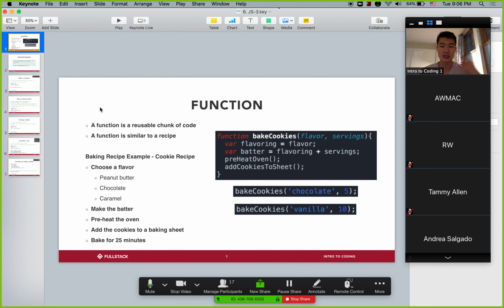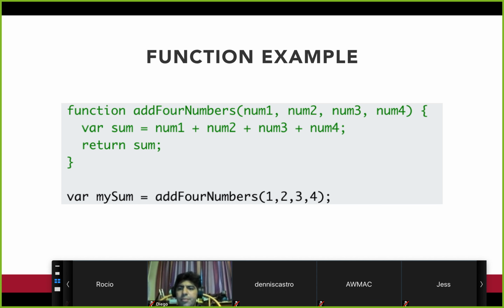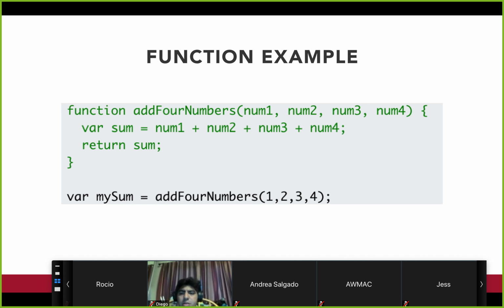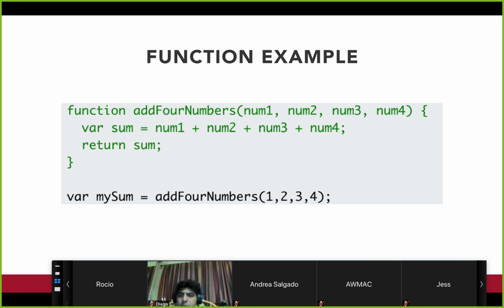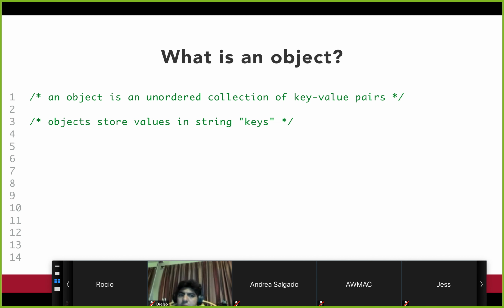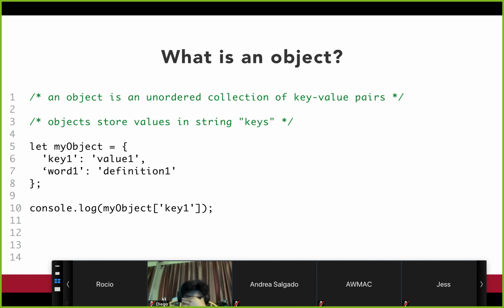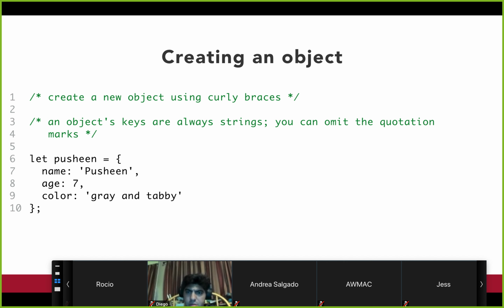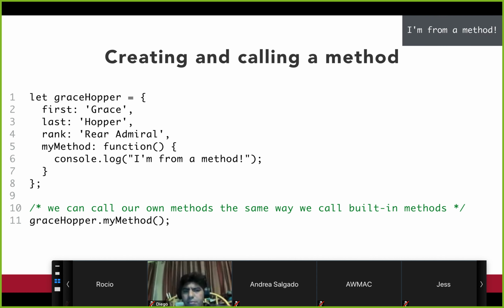1910 ITC CPU 5 JS 3